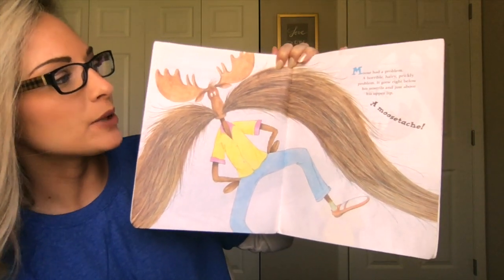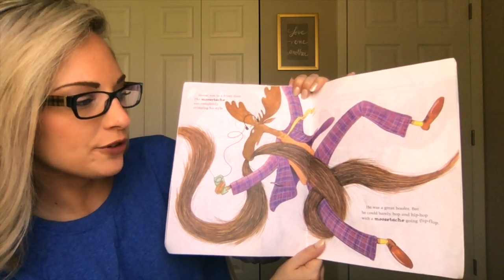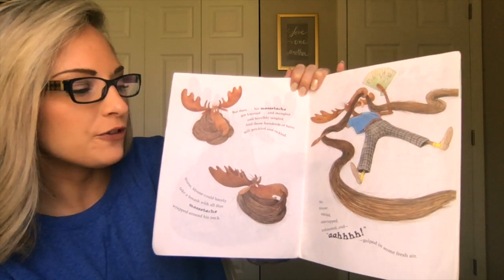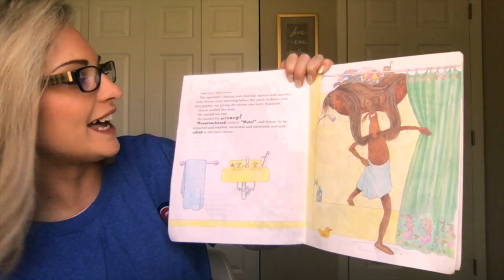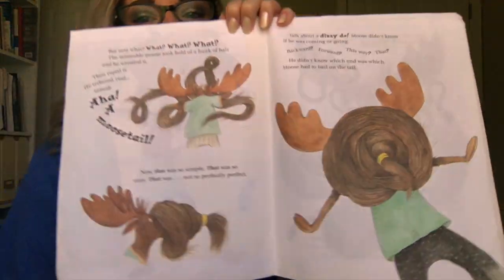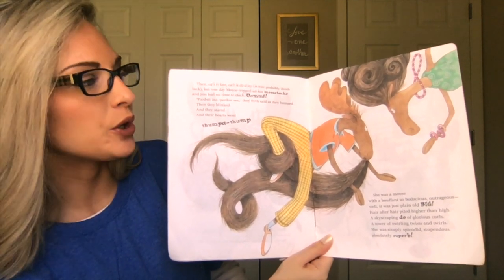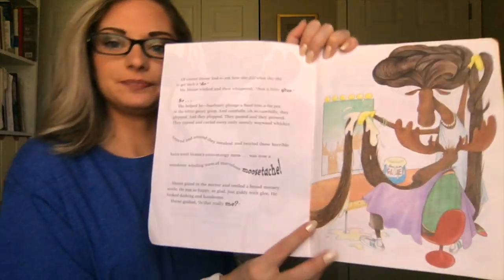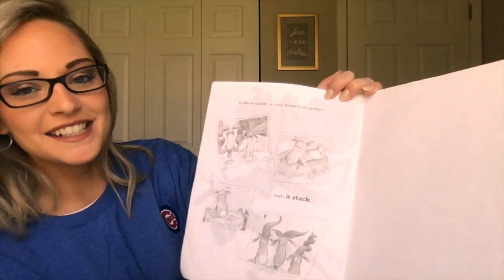Ms. Bartucci's Read Aloud #13 ~ "Moosestache" by Margie Palatini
"Moosestache" by Margie Palatini

LOVE this book! It is filled with great vocabulary and lots of laughs.